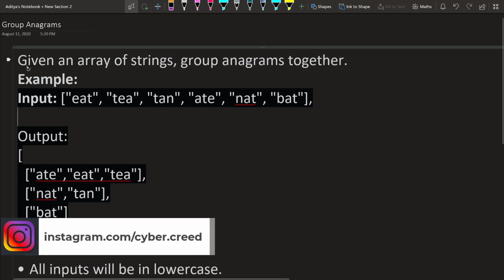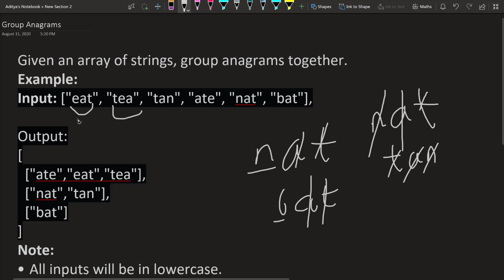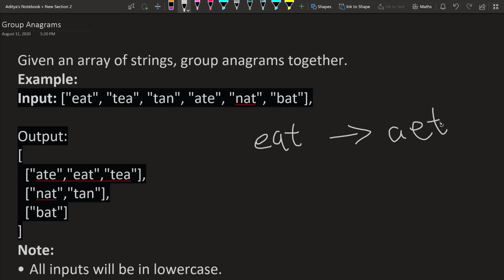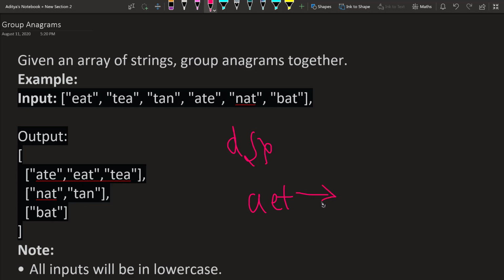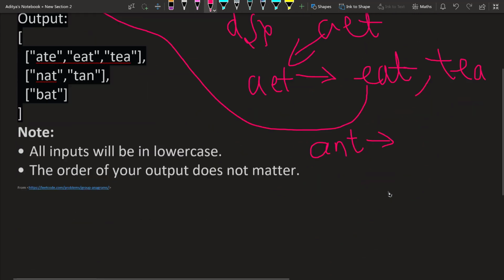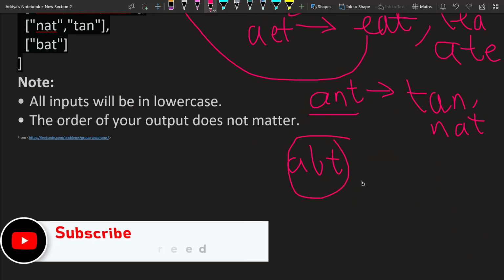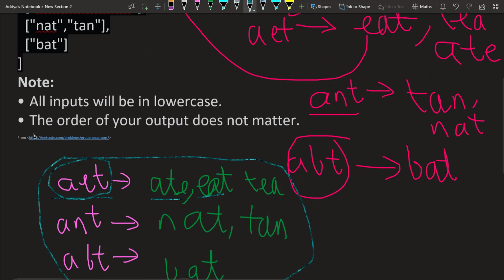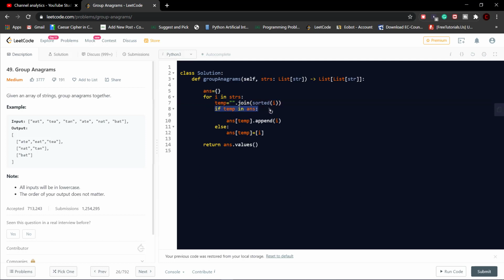Group Anagrams Problem | Algorithm + Code Clearly Explained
This video explains a very important interview problem that has already been asked in many big MNCs like Microsoft, Amazon, Google, Facebook etc.